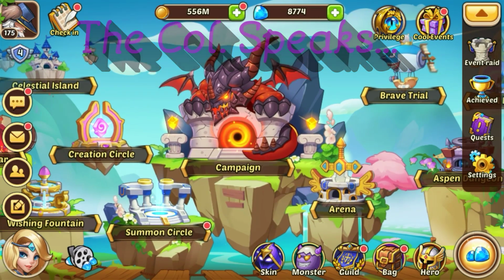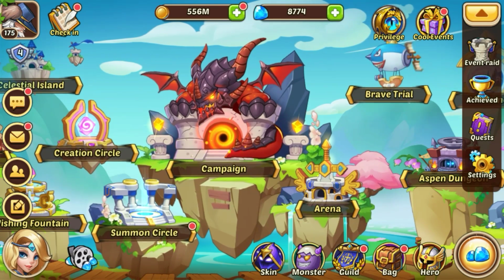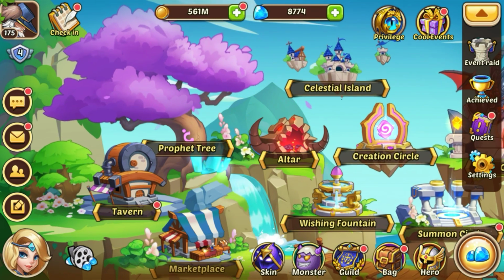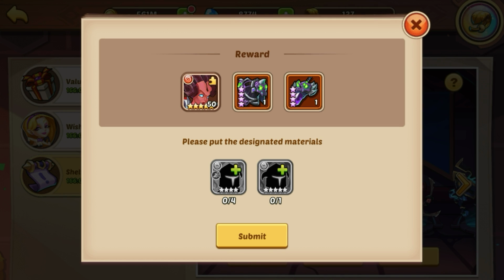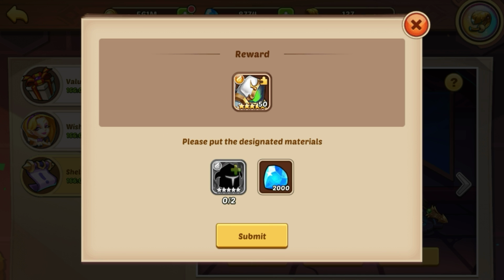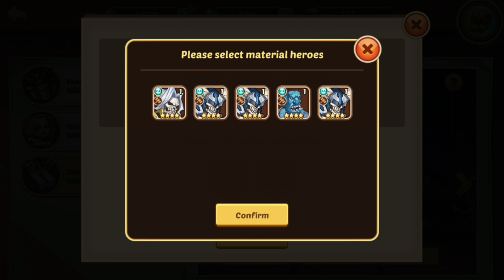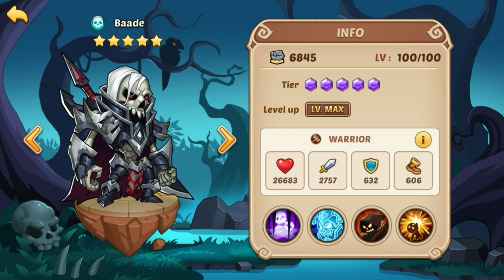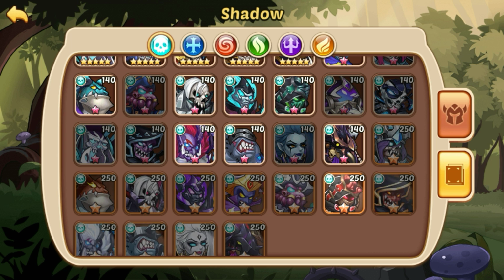Idle Heroes - New Wishing Coin and Shelter Mission + Baade reborn: The Col. Speaks...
Come discover the new events and take a look at the new Baade!